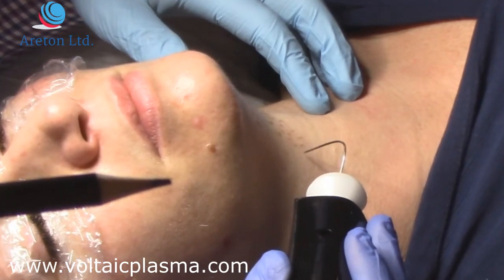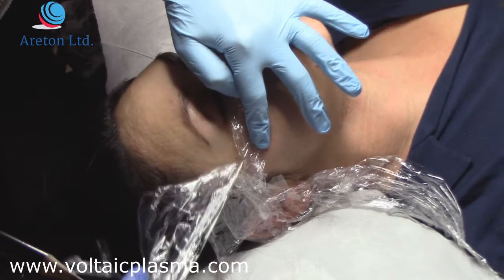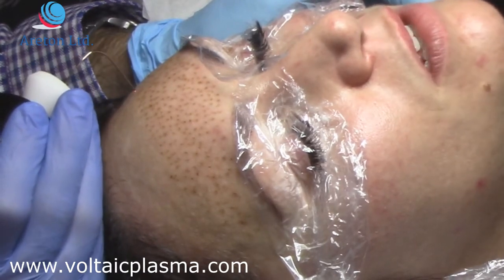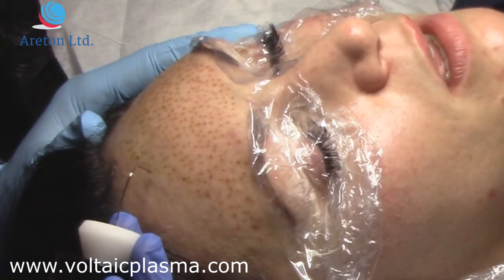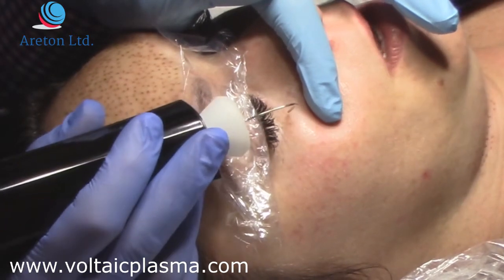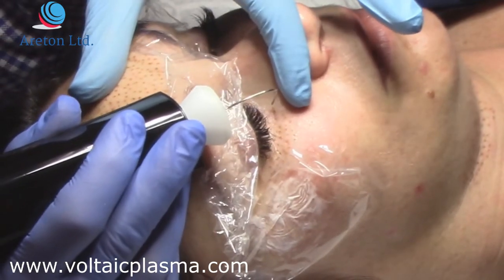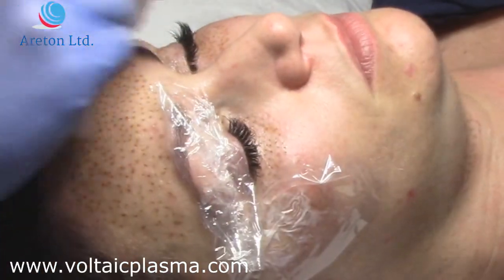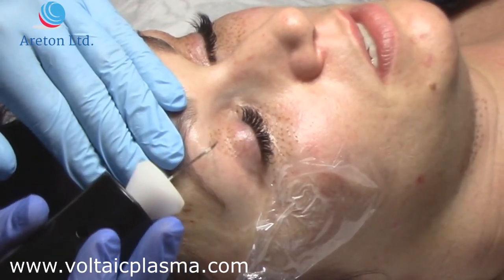Forehead and Lower Eyelid Tightening